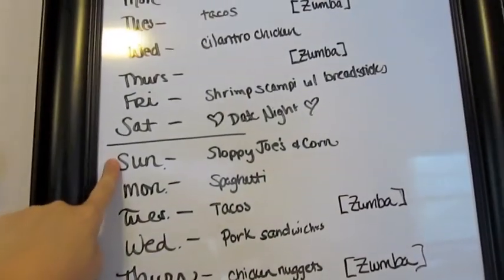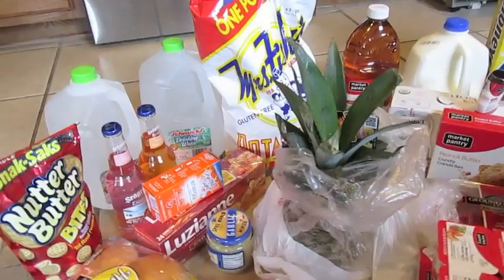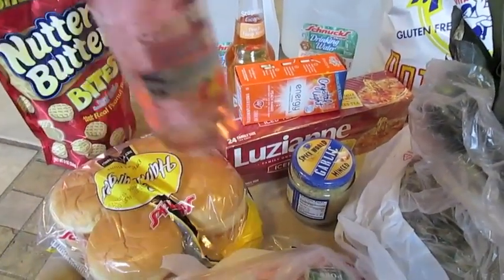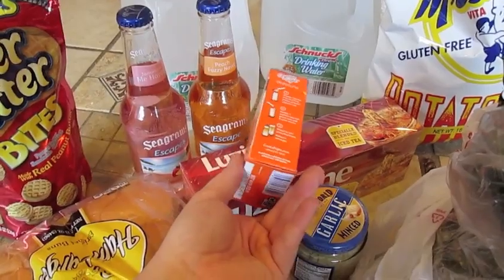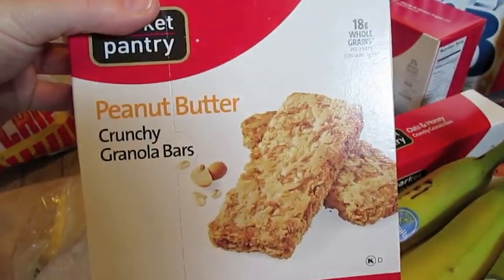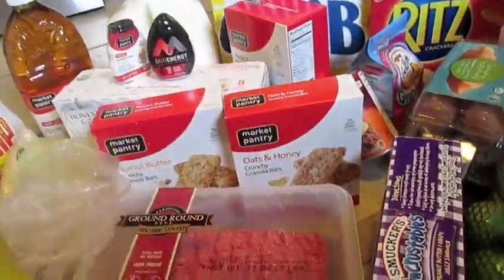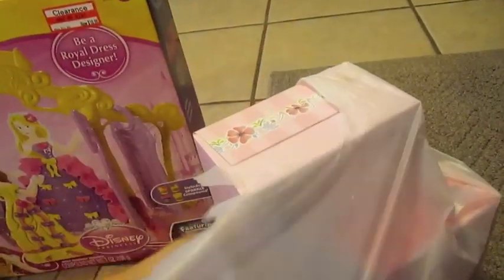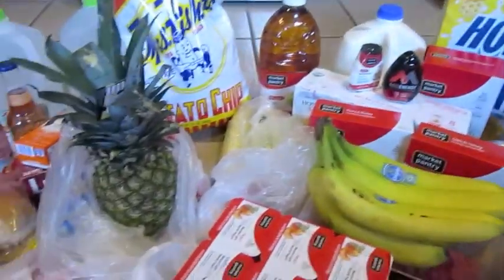July 27th: Under $100 Grocery Target Haul?!?!? WHAT??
Mark this date down in history!! For the FIRST time ever… the UNDER $100 grocery haul?!?!

Plus, I was super thrifty this week and even stopped by the DOLLAR TREE! And managed to spend $3 there on super cute little Disney things!

Can you tell I'm excited? This wasn't totally planned, but I was trying to offset the ridiculous $200 (cough) grocery bills from the beginning of the month and it worked out quite well! :)

Meal Plan for the Week:
Sunday - Sloppy Joes & Corn
Monday - Spaghetti
Tuesday - Tacos
Wednesday - Pork Sandwiches, baked beans
Thursday - Chicken Nuggets
Friday - Ciltantro Chicken
Saturday - Ravioli

Snail Mail:
Diana - BeingMommywithStyle